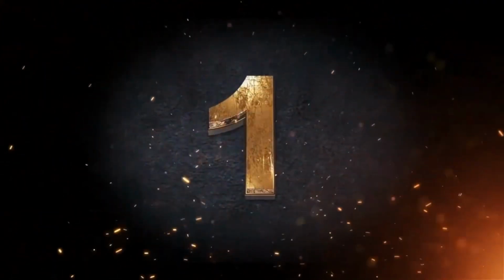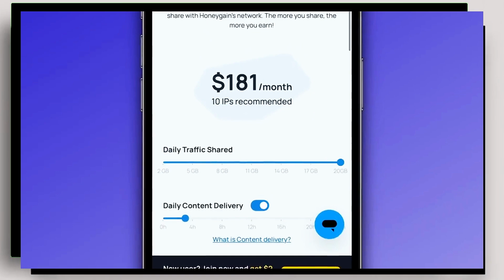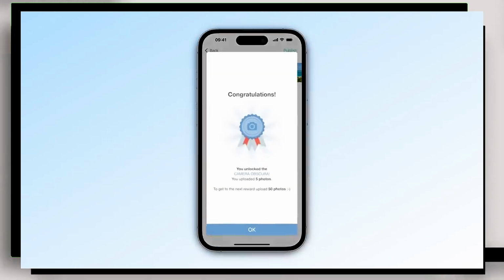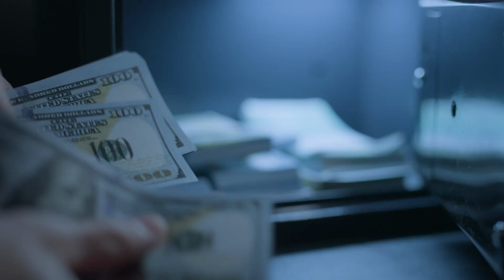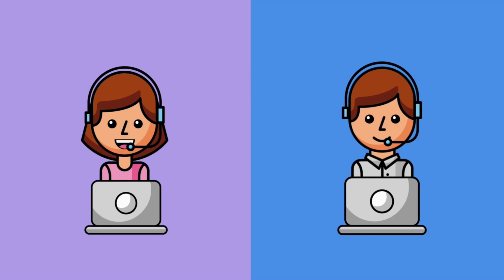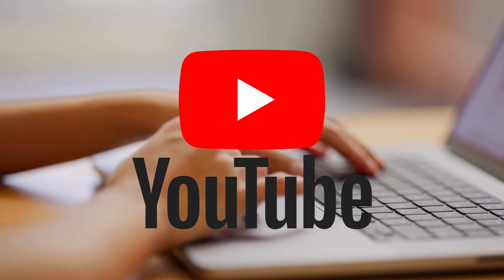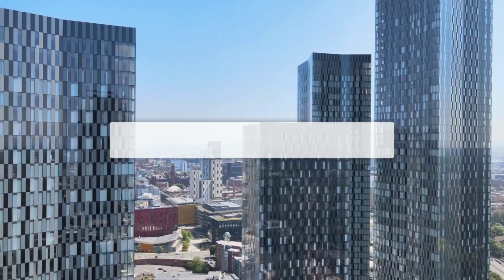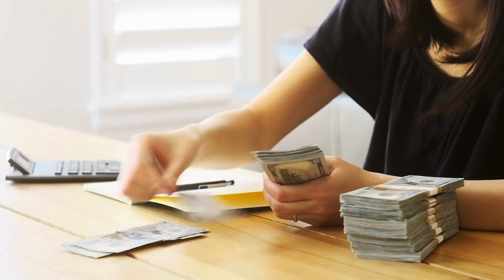20 Do From Your PHONE Side Hustles in 2024 ($500+/Day)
Here are 20 do from your phone side hustles in 2024 that make $500+ per day.
►🤑 EASIEST WAYS TO MAKE MONEY ONLINE💰

Hi. Welcome to Cash Money. My goal for this channel is to help you make money online! On this channel, I will show you online business ideas, side income and side hustle strategies, and much more! I enjoy sharing my findings on Youtube in the hopes of improving the lives of others and make some sort of impact in this big world. If you're interested in learning methods of how to make money online and start earning income fast using the internet, you've come to the right place! I hope you come along for the ride and hang out with me on my channel.

make money
make money online
earn money
passive income
online earning
how to earn money online
online business
passive income ideas
make money ideas
side hustles
online jobs
matt parr
remoted jobs
side income